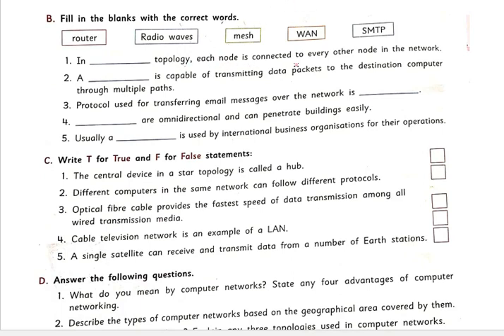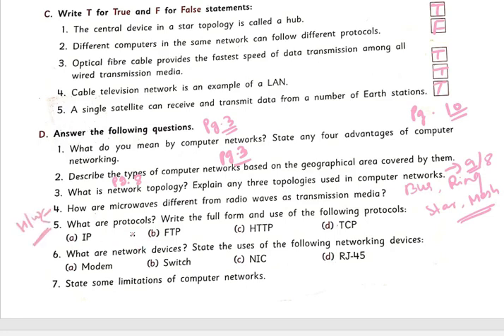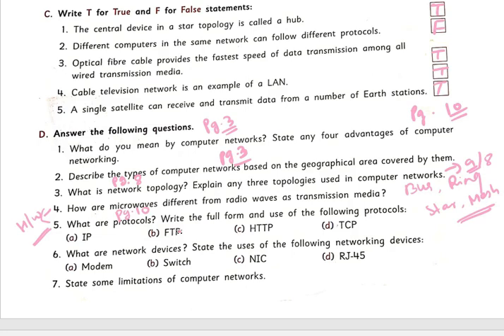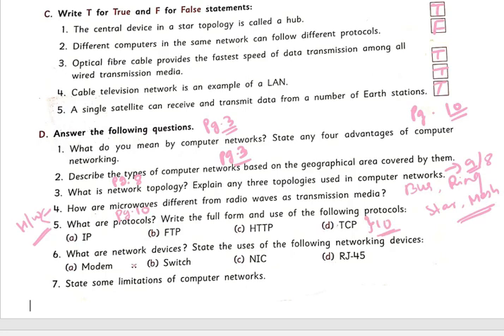computer 8 | Video 5 | Chapter 1 |ICSE